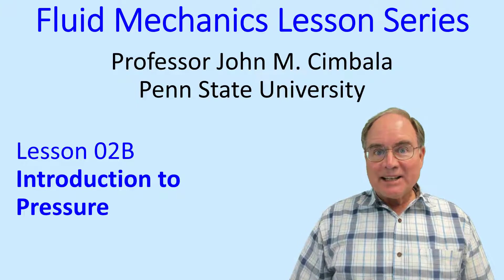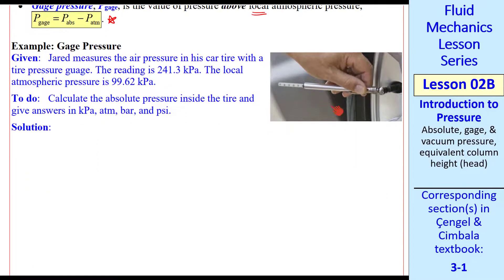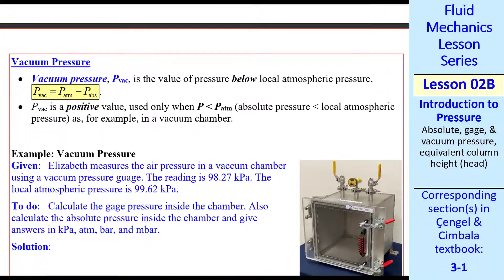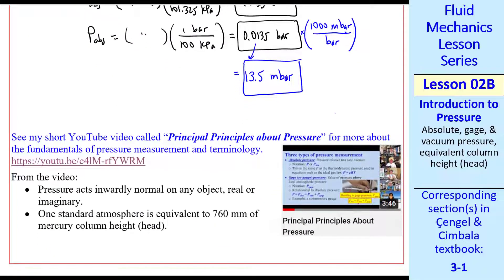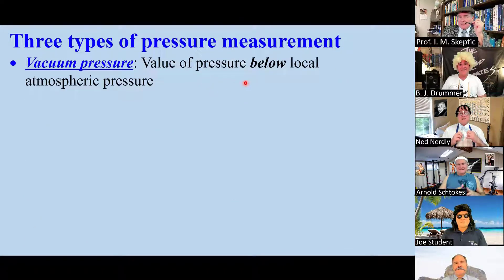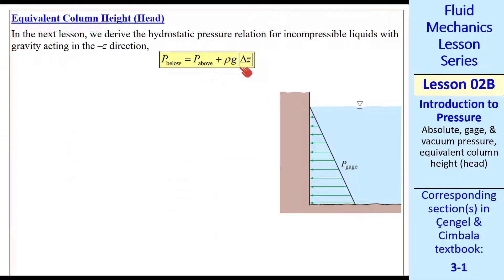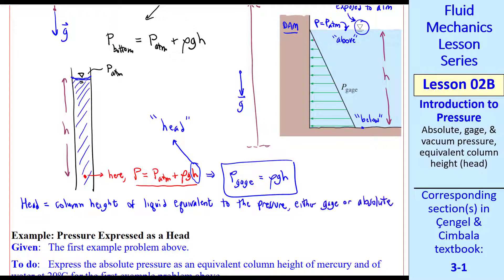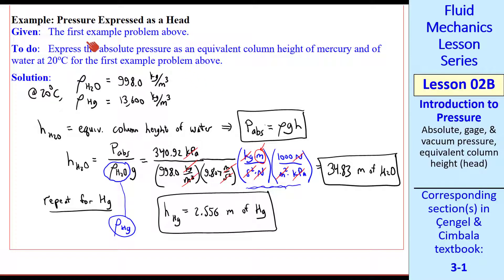Fluid Mechanics Lesson 02B: Introduction to Pressure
Fluid Mechanics Lesson Series - Lesson 02B: Introduction to Pressure
In this 11.5-minute video, Professor Cimbala defines pressure and discussed three types of pressure measurement:
 1. Absolute pressure
 2. gage pressure
 3. vacuum pressure
He also describes the common practice of expressing pressure as an equivalent column height or head. As always, he also does some example problems.